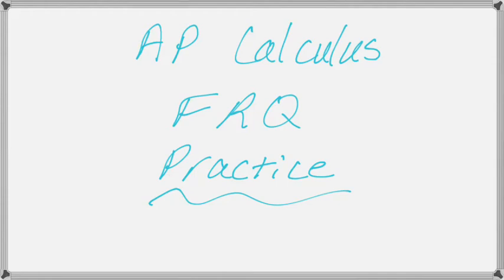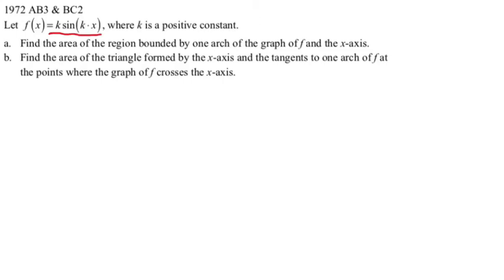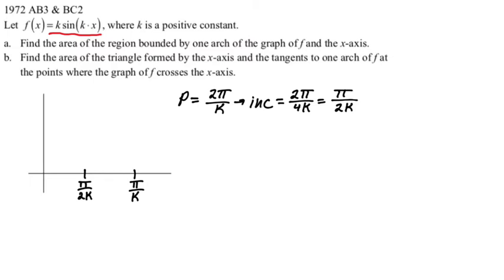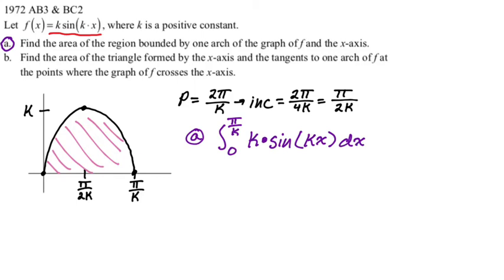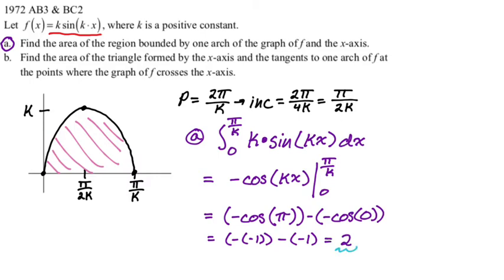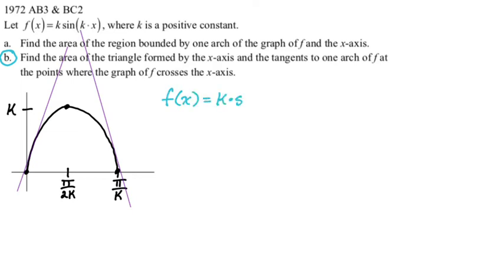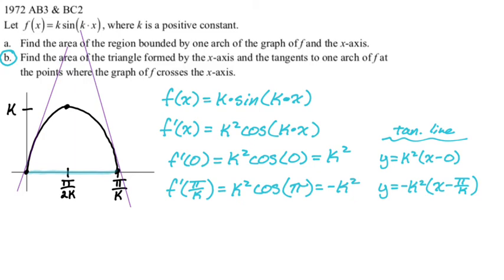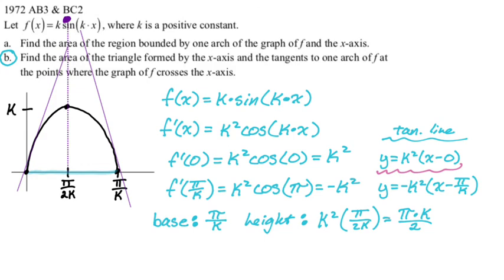AP Calculus Free Response Practice (Area with FTC & Geometry)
In this problem we are given a trig function f(x) = k*sin(kx) and asked to find the area of a single arch and the area of a triangle formed by some tangent lines.  This is great practice for the AP exam in any year!

Skills/topics: graphing basic trig functions, u-substitution, definite integrals, area, FTC, tangent lines, chain rule, area of a triangle

This question covers topics from Unit 8 and Unit 3